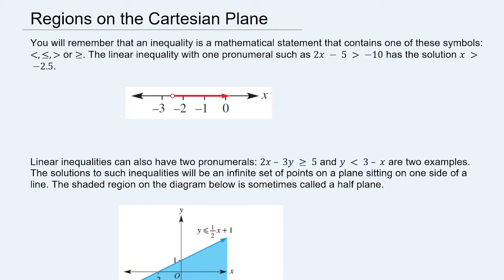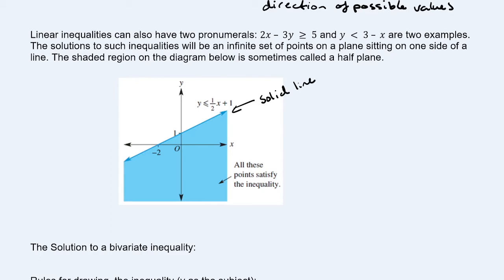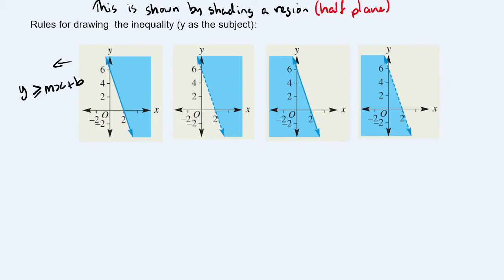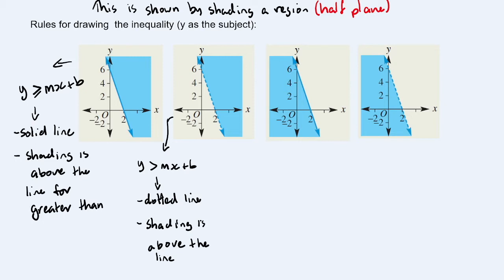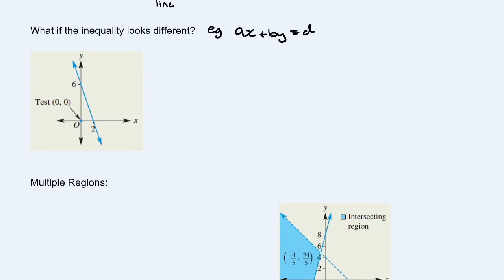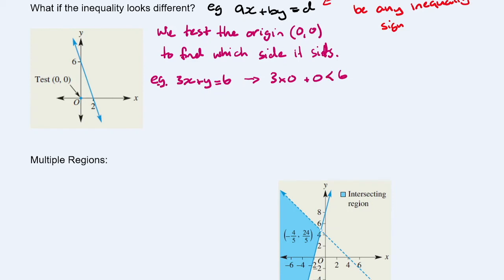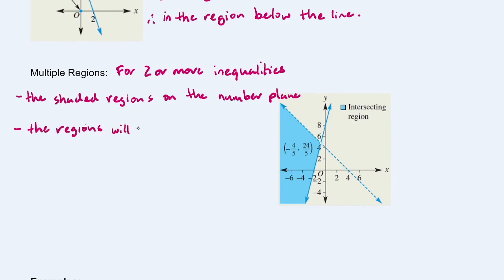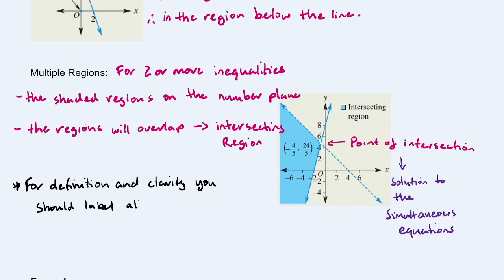Regions on the Cartesian Plane 1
Some of the theory behind using inequalities on the Cartesian plane.